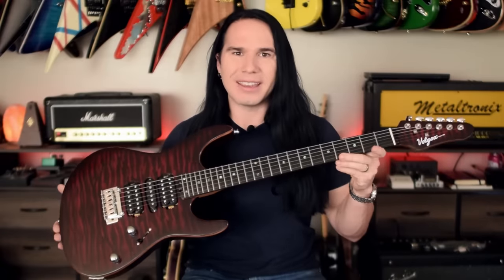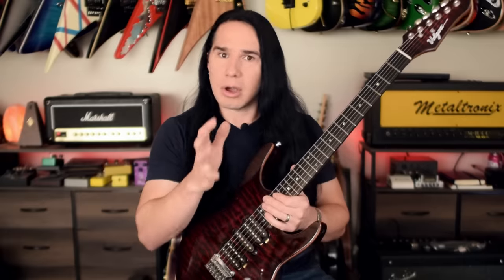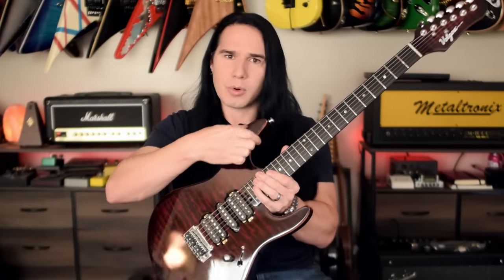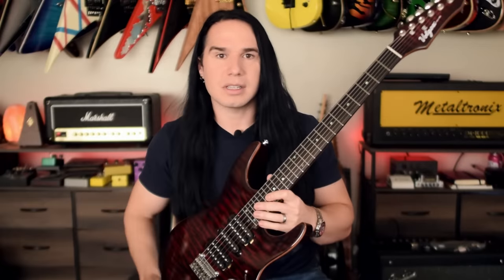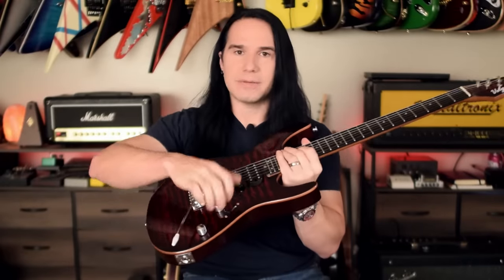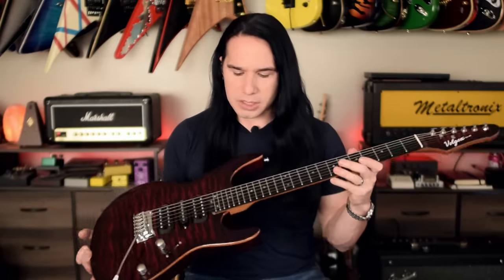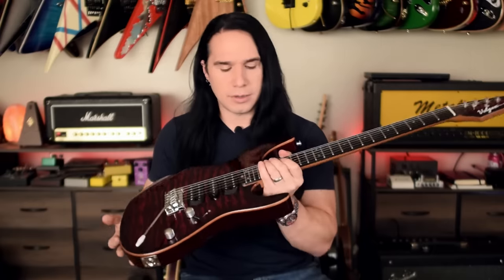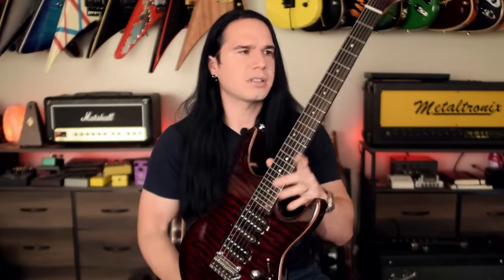UNDER $200 For This BEAUTIFUL and EXOTIC Guitar!? (never heard of this brand...)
This is the Volgoa VLG-6 guitar that I bought on Amazon for $180. With prices ranging from 150 to 200... the specs on this guitar are crazy cool. I've never heard of this brand before (not to be confused with Vangoa)... but let's plug it in and do a full review.

Sorry, these are totally sold out now.

Amp used in demo (Fender GTX100)